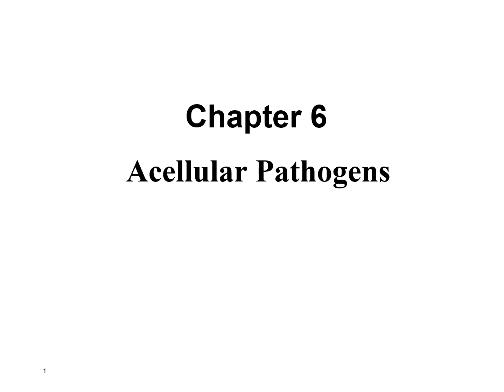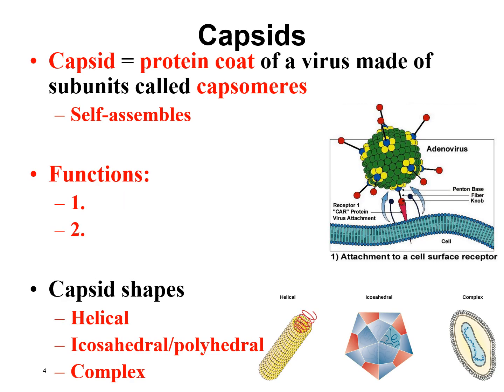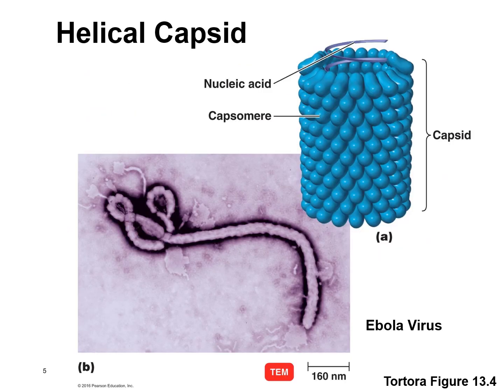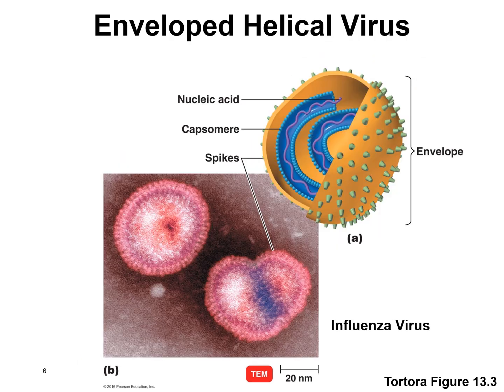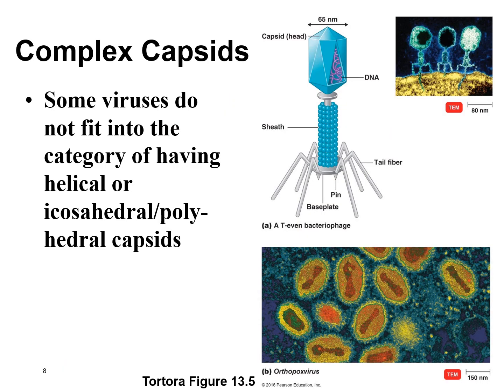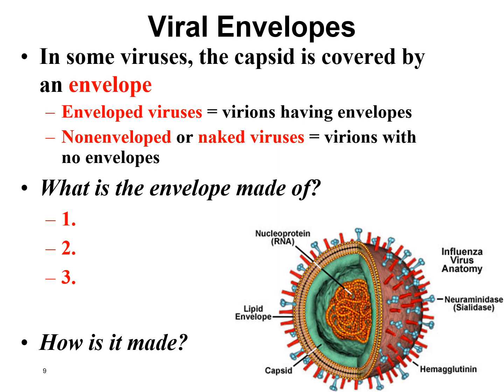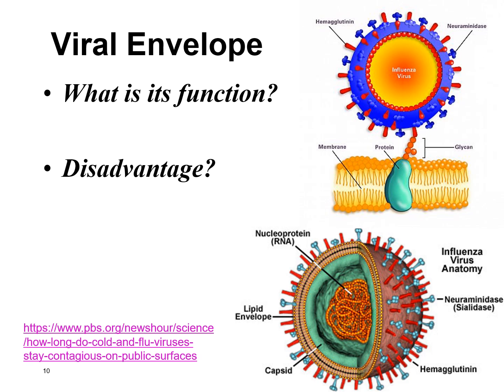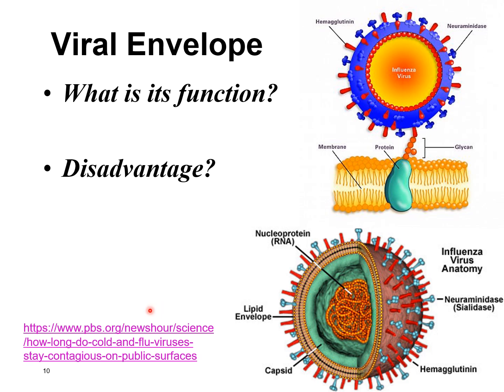2060O Ch6 ViralStructure Audio